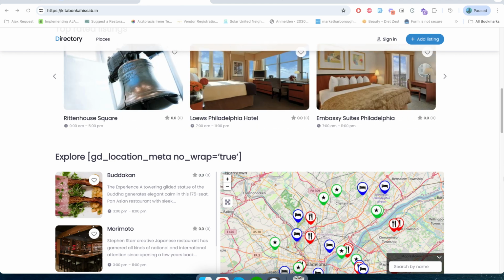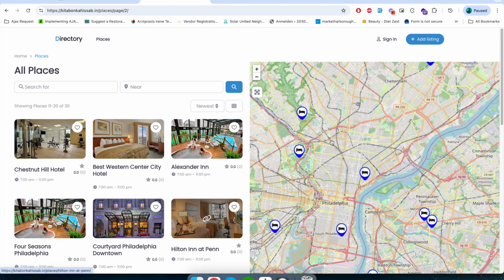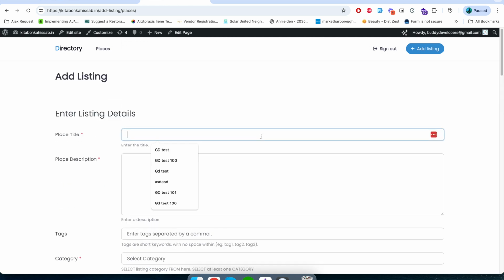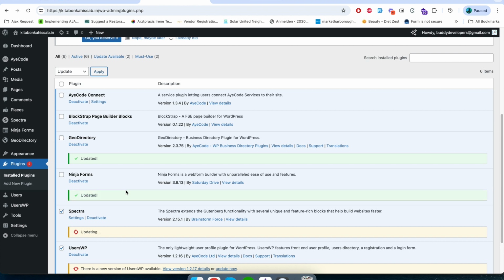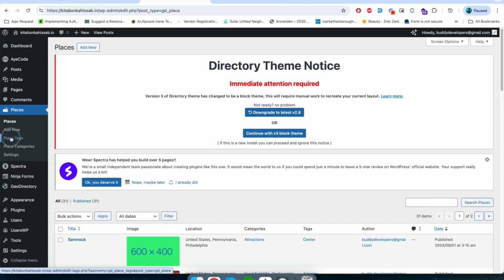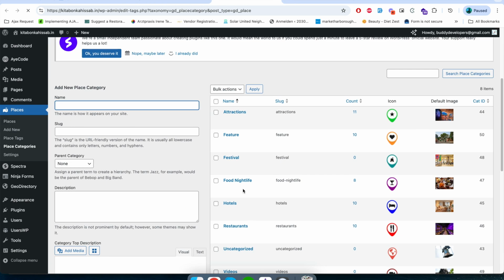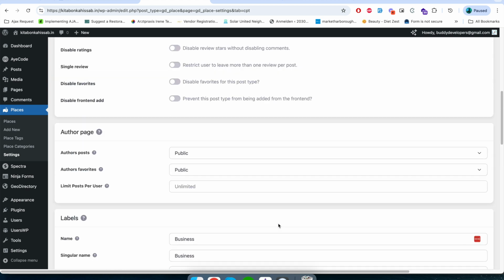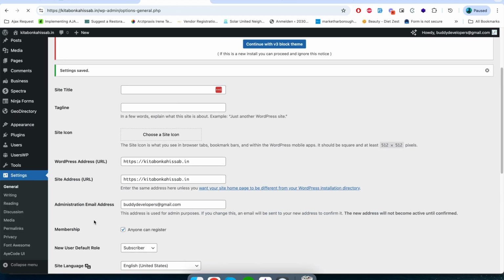#2 Creating a Directory Website with Blockstrap Theme - Introduction to the Directory site features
⏰ [0:00] Introduction
Today, we're going to show the Create Directory site using the BlockStrap theme and Geodirectory.

📜 Description:
This video is about creating a Directory site using the BlockStrap theme and Geodirectory.
Are you ready to build an outstanding directory website? In this step-by-step tutorial, we'll guide you through the entire process of creating a professional and functional directory site using the Blockstrap theme and its powerful Directory Child Theme.
In this video, we will see the Introduction to the Directory site features.

📌 [21:25] Timestamps

⏰ 0:00 Introduction
🔥 0:07 Setup BlockStrap Theme and Child Theme
🔥 0:46 Listing post and categories

You'll learn how to:

Set up and configure the Blockstrap theme.
Install and activate the Directory Child Theme.
Customize your directory site to suit your specific needs.
Add essential features and optimize for the best user experience.
Ensure your site is mobile-friendly and responsive.
Whether you're creating a directory for real estate, businesses, or any other niche, this tutorial covers everything you need to know to get started.